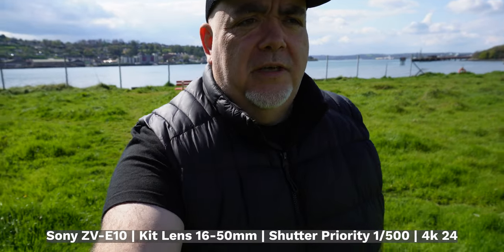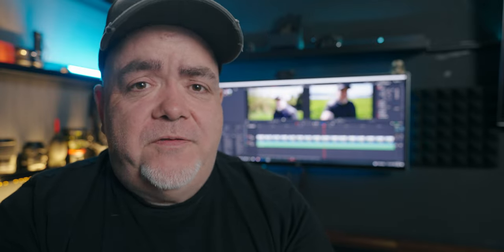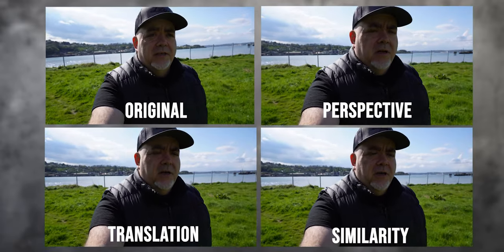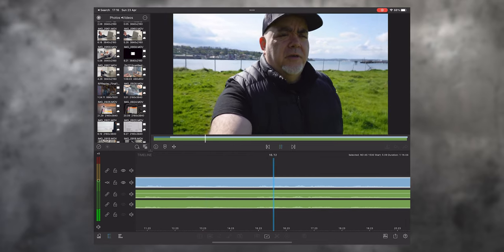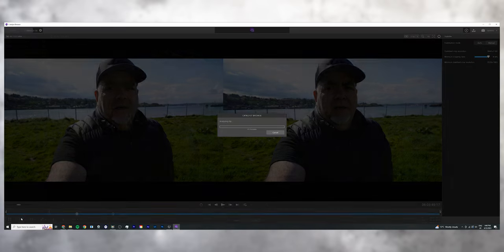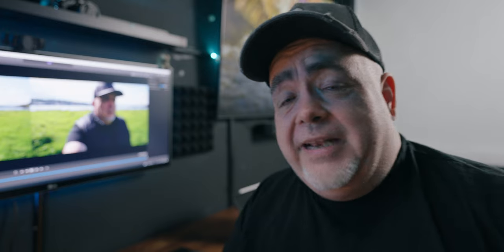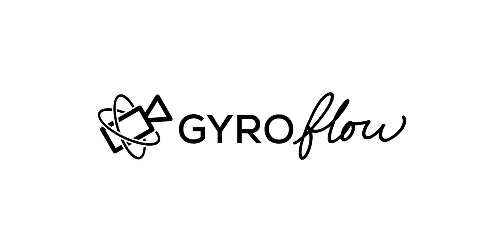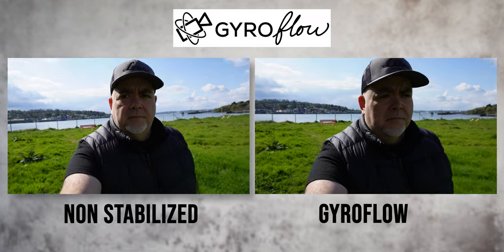Can you fix shaky video? 5 methods I tried on the Sony ZV-E10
Tired of shaky footage from your Sony ZV E10 camera? We put popular video editing software to the test to find out if they can fix the problem. Watch as we explore Premiere Pro, Davinci Resolve, Lumafusion, Catalyst Browse, and Gyro Flow to see if any of them can make your footage "un-shake-able"! Discover surprising results and valuable insights to improve your video stabilization game

Sony ZV-E10